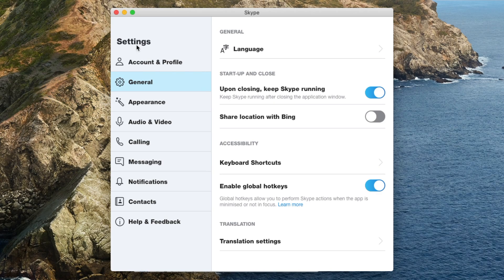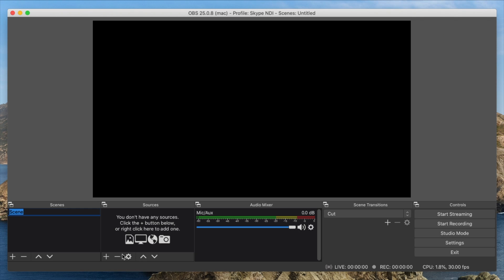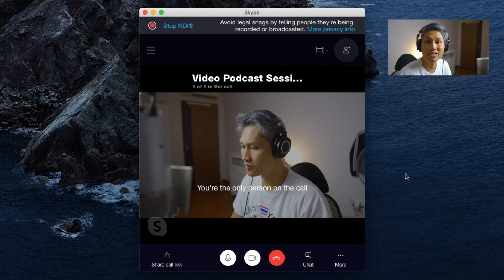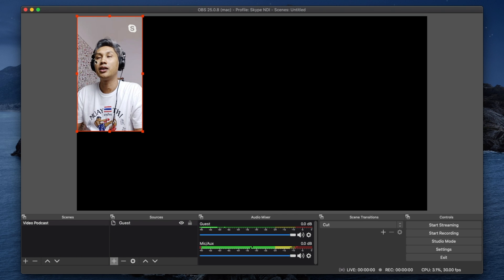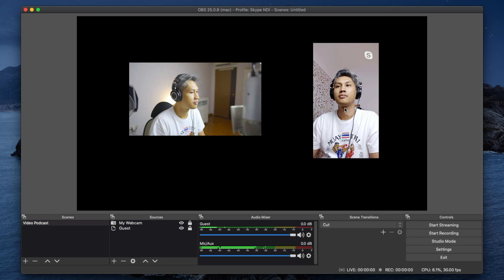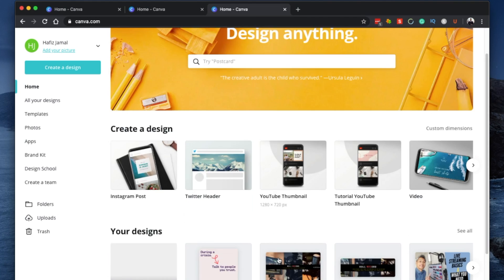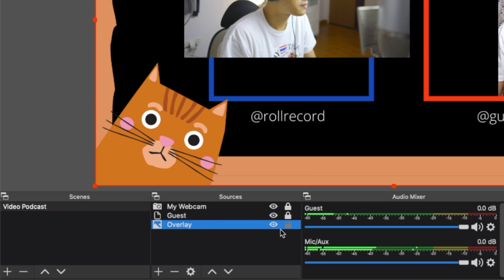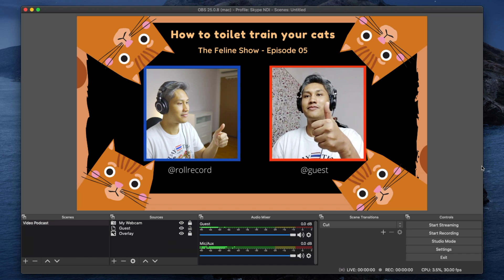How to live stream and record Skype interview in OBS Studio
Stream live and record a Skype interview in OBS Studio.

🔗 Links

⏰ TimeStamps

00:00 - Start
00:28 - Breakdown of this video
00:47 - Skype video into OBS Studio
01:00 - Skype (Settings)
01:22 - Skype NDI plug-in (Install)
02:29 - Add Skype Guest to OBS
02:51 - Add your Webcam to OBS
03:47 - How to make it look good?
04:14 - BONUS - Fine-tuning the video to fit
05:45 - Bloopers!

CAMERA LENSES

AUDIO GEAR

Please note that I would only recommend gear and resources that I know, trust, and have used.
With that being said - an important disclosure:
Where possible I am registered as affiliates for the products and services mentioned in this video which means if you click these links and make a purchase, I may earn a commission. This commission comes at no additional cost to you.

ℹ️ About this video:

In this video, Hafiz Jamal from Roll Record talks about how you can host a Skype interview with multiple guests and have the video go on OBS studio. Hafiz also shares the links for the mentioned software needed and also shows how you can make your video podcast look good. This setup is great if you wish to produce a video podcast where you and your guest can do it remotely.